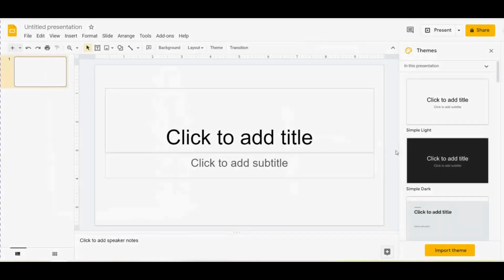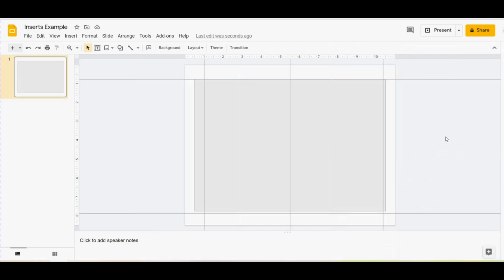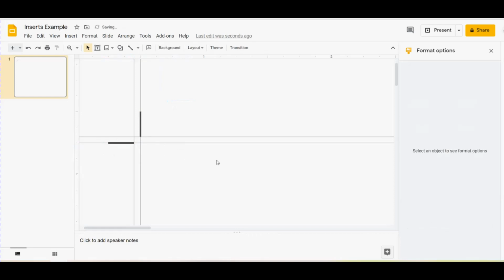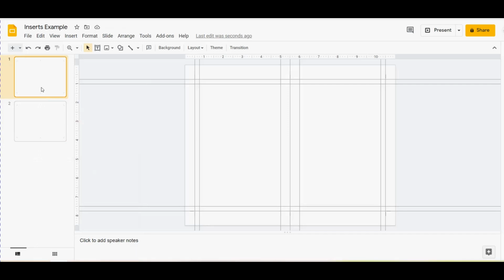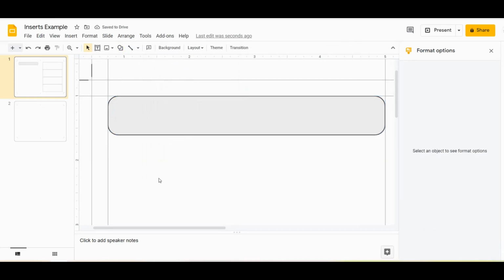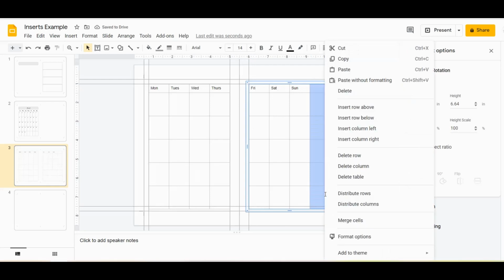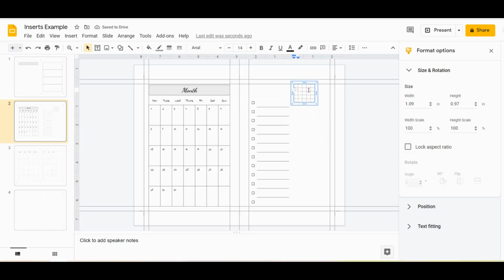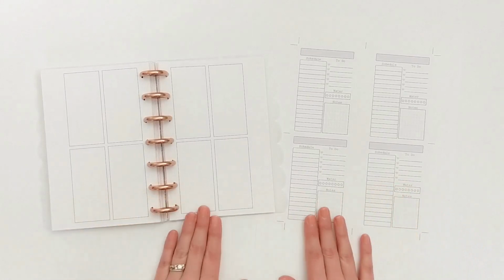How to Make Planner Inserts Using Google Slides | DIY Printable Planner Inserts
Hi, everyone! Thanks for stopping by The Decorative Den! I’m super excited for this video. Today I’m sharing how to make your own printable planner inserts using the free program Google Slides. This tutorial includes how to size your inserts, set up guidelines, and my most used design tips and tricks. I hope you enjoy!